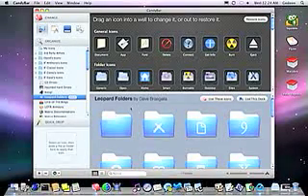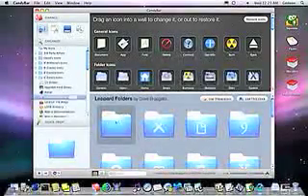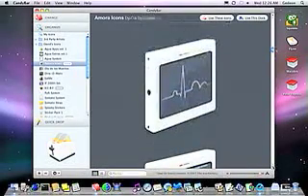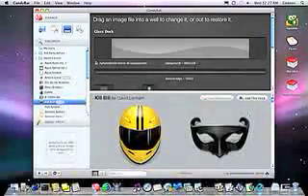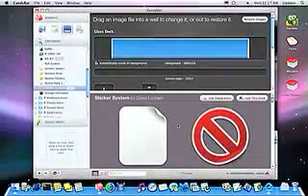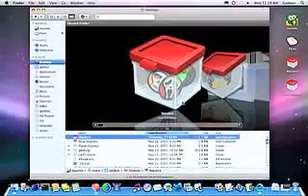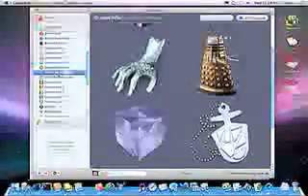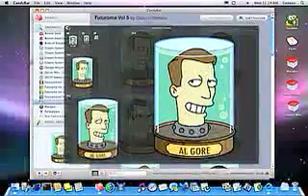CandyBar 3 Video Tour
A brief tour of some of the cool features of Panic & The Iconfactory's newly released utility for customizing and organizing Mac OS X icons.